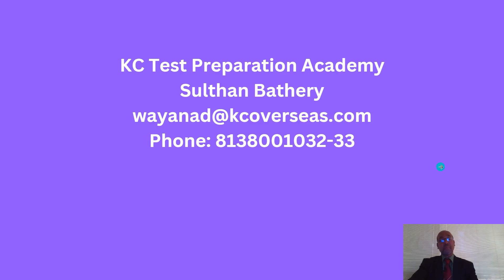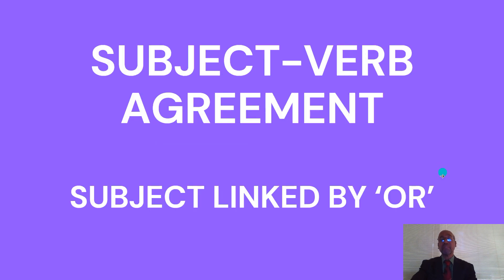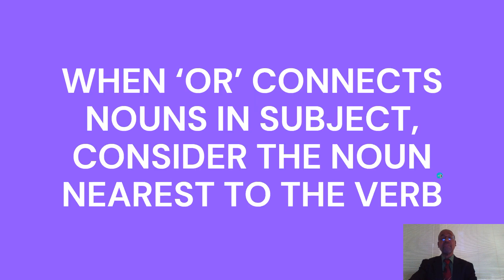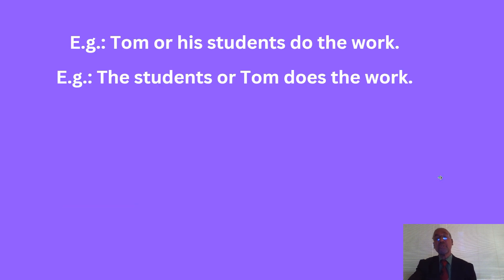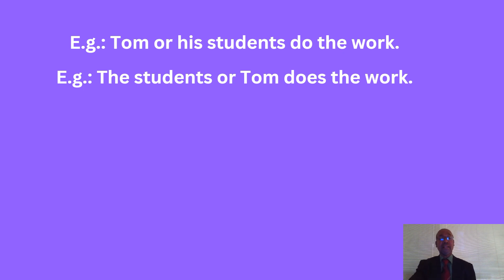Subject-verb agreement when 'or' connects the nouns |10. 2 | English with Dr. Sivadas Madhavan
A series of short videos on ELT, Linguistics and Research topics

Subject-verb agreement in English
Nouns linked by 'or' in subject